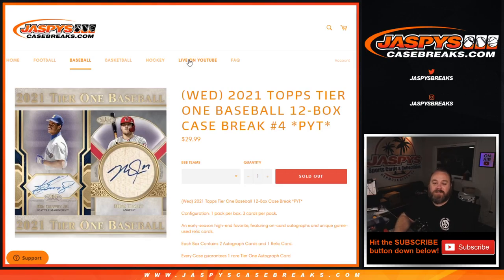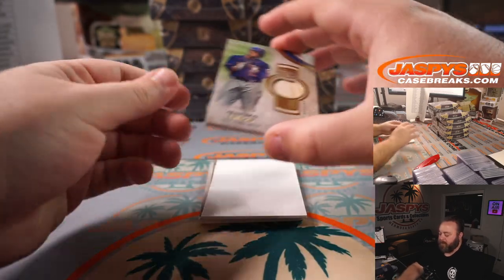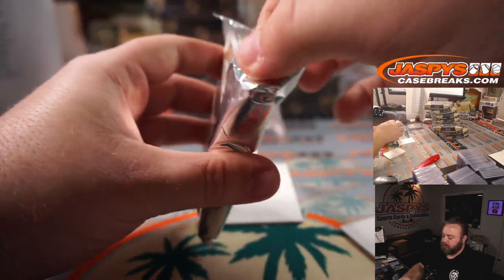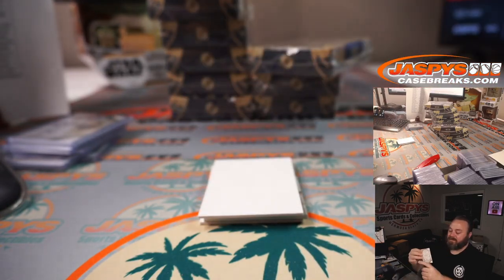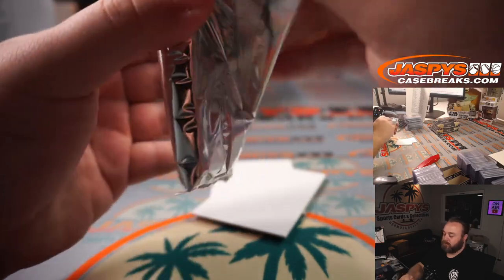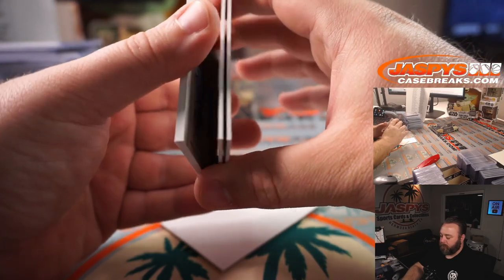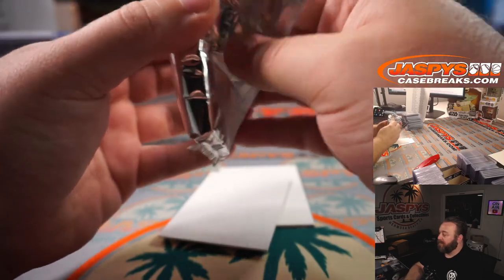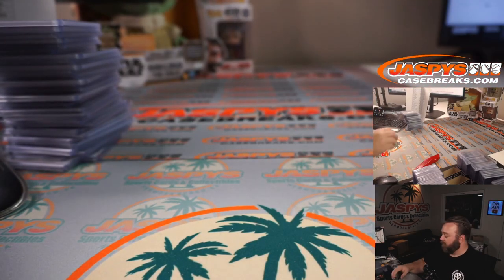W 5/5 - 2021 TOPPS TIER ONE BASEBALL 12-BOX CASE BREAK #4 *PYT*